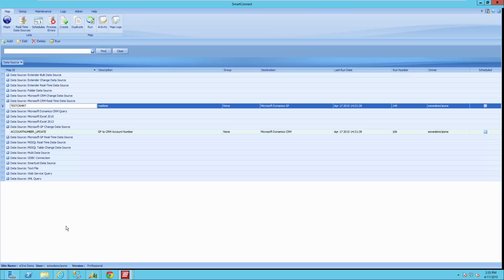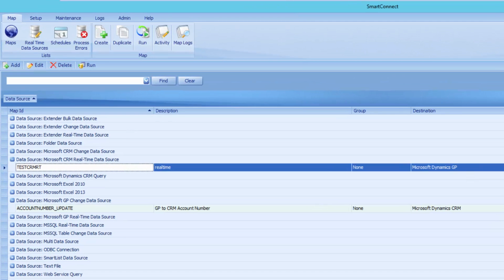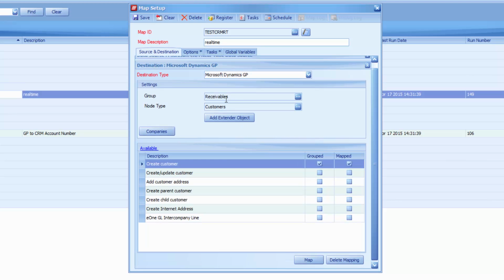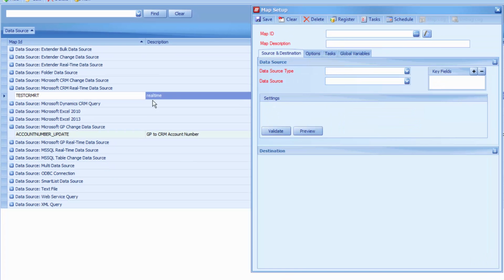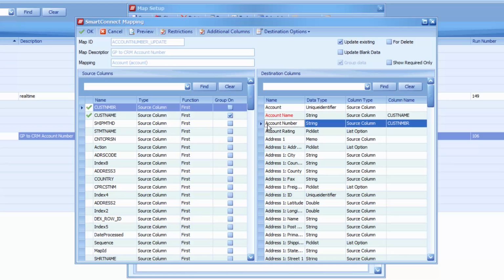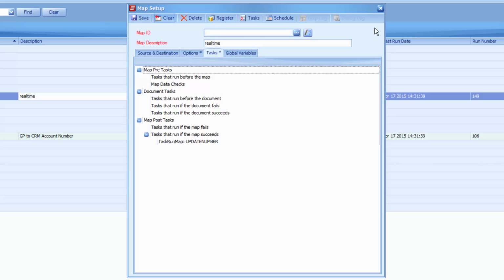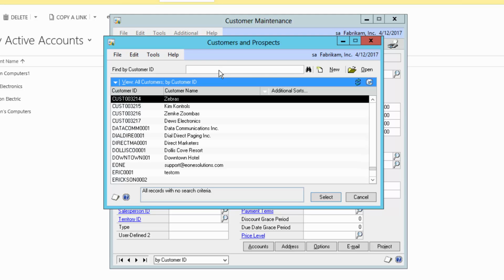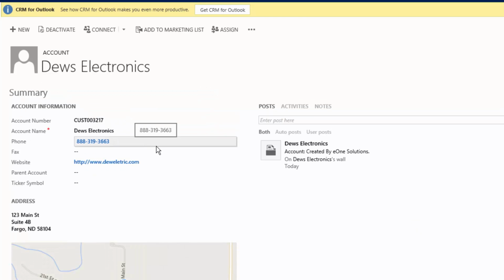GP/CRM Bi-Directional Integration Example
Join as Chris Hanson takes a look at a potential setup for an ongoing bi-directional import between Dynamics GP and CRM.